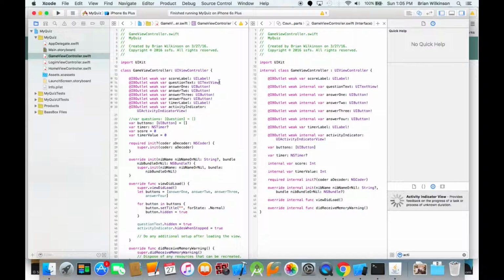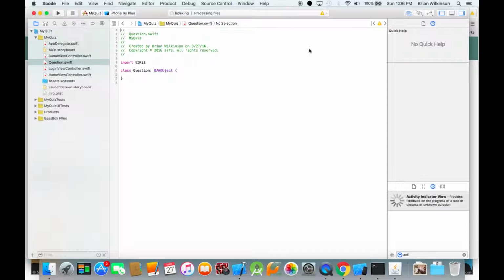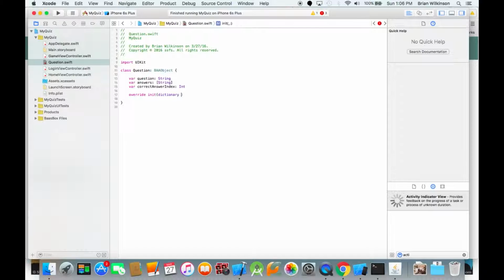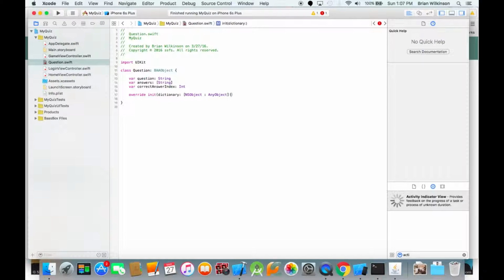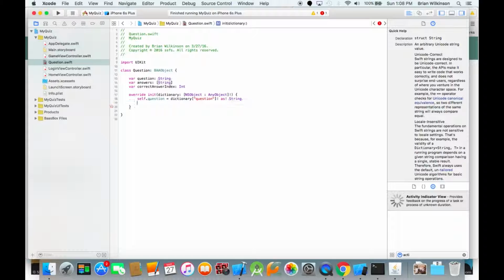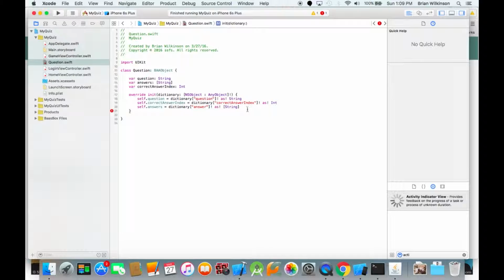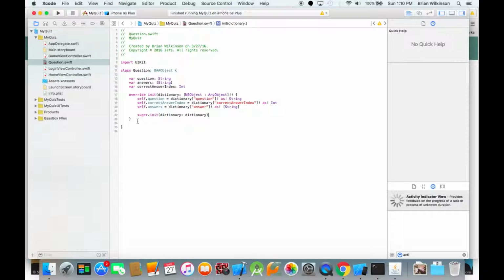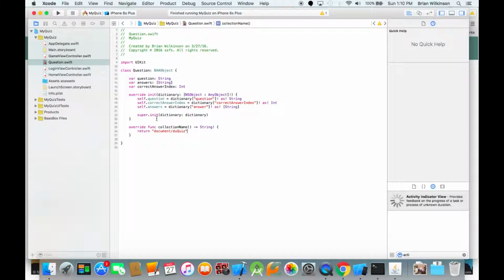BaasBox Lesson 7